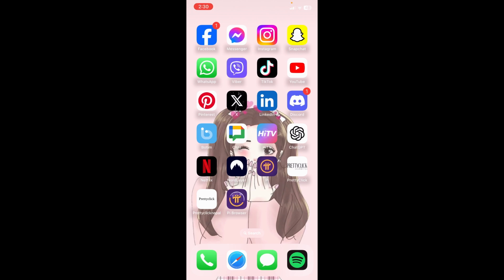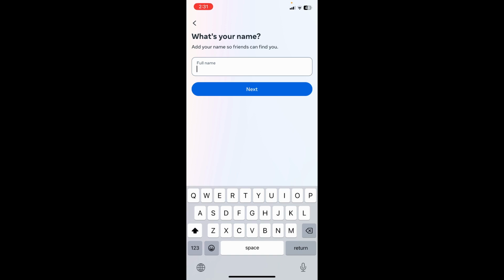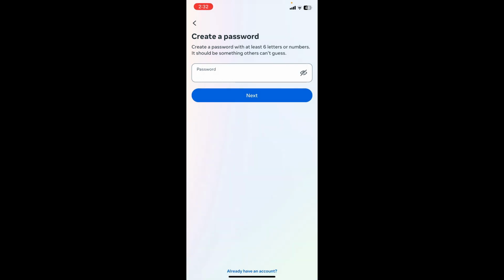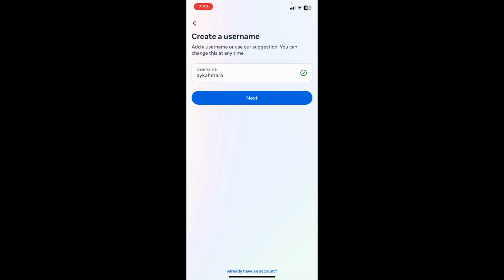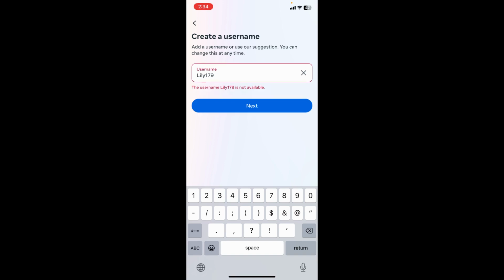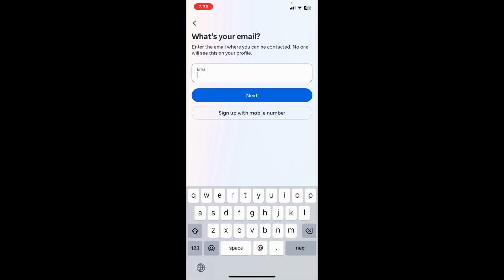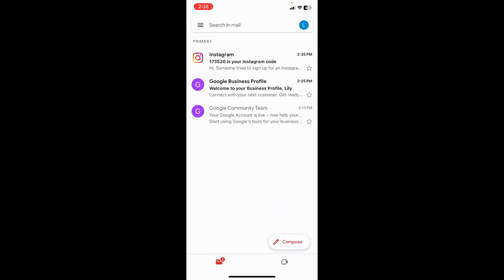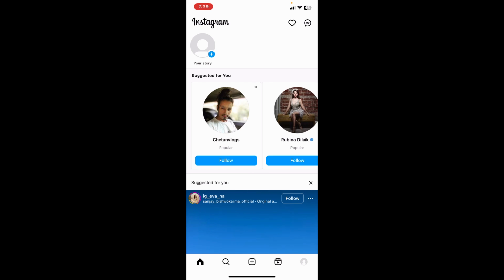How to Sign Up for Instagram Account? Create Instagram Tutorial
Learn How to Sign Up for Instagram Account on your phone.

Ready to join the Insta-World? MadTechs cracks the code of creating an Instagram account, guiding you through every step from signup to first post in this easy-to-follow tutorial! Whether you're a social media newbie or just switching platforms, we'll make your Instagram journey a breeze.